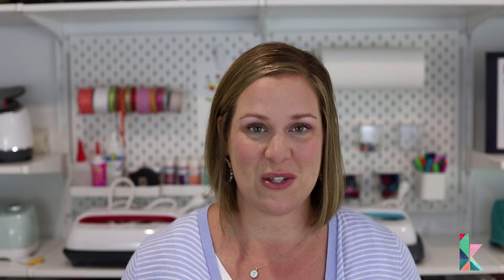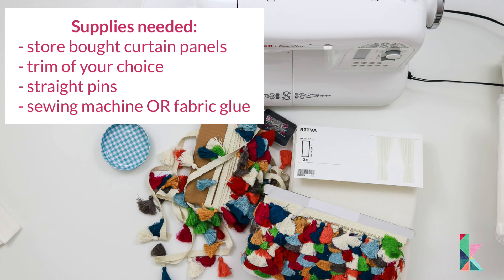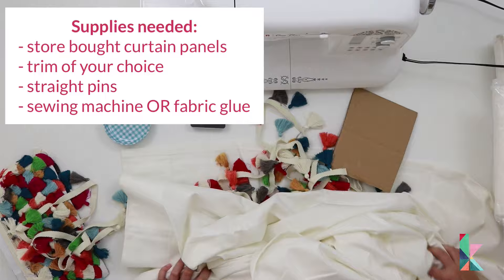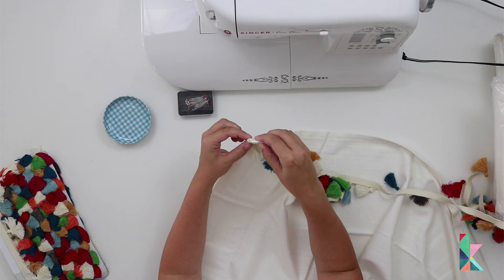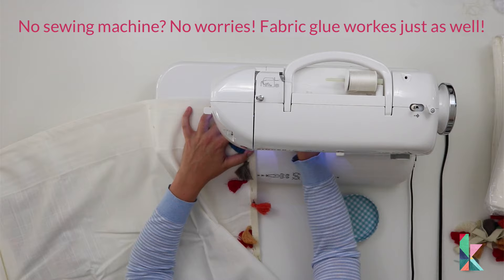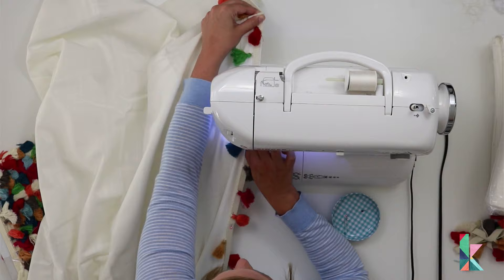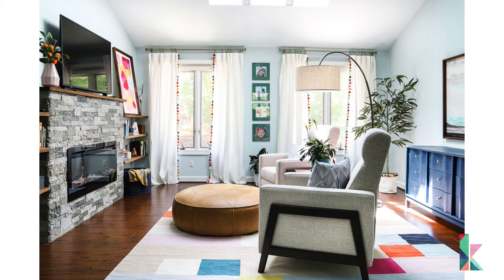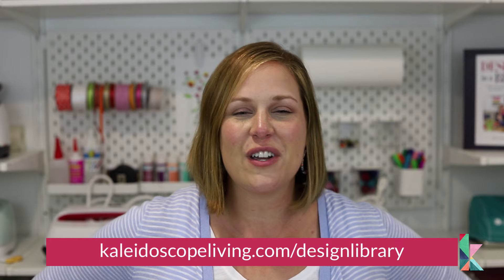How to Make DIY Curtains with Colorful Tassels Video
Custom curtains are insanely expensive. But you can get a high-end custom look on a budget! These colorful DIY curtains with tassels are the easiest curtains you will ever “make” in your life! You don't even need a sewing machine!

*** The full blog post for this project can be viewed

You can see our entire master bedroom where these curtains hang

* Pre-made curtain panels (I used these inexpensive panels
* Tassel trim-- I found my tassel trim at Hobby Lobby--it's now out of stock--but this tassel trim and this pom pom trim are also great options! Because my panels were 96" long, I used just over 2 1/2 yards of trim for each edge.
* Straight pins
* Sewing machine (this is the sewing machine I have and LOVE
NO SEWING MACHINE? YOU CAN ALSO USE...
* Fabric glue

STEPS:

Step 1: Gather your supplies and lay your curtain panels out side-by-side. Mark each panel where they meet in the middle so that you know which edges to attach your trim to. This is also a good time to iron your panels if you want to (I hate ironing, so I didn't iron them, lol).

Step 2: Use straight pins to attach your tassel trim to the edges of your curtains. Make sure you have 1/2 inch or so of the trim wrap over the top and bottom of the curtain panel for a nice, finished look.

Step 3: Next, you need to sew or glue your trim onto your curtains. I chose to attach the webbing on the front of my curtains, but you could attach the webbing to the back of your panels so that just the tassel is visible. have a sewing machine, so I sewed mine on. But if you don't sew, you can still totally do this! Fabric glue is an amazing thing! Just remove 1 pin at a time and sew/glue the trim into place until the entire edge is covered in trim.

Then hang them up and enjoy the view!